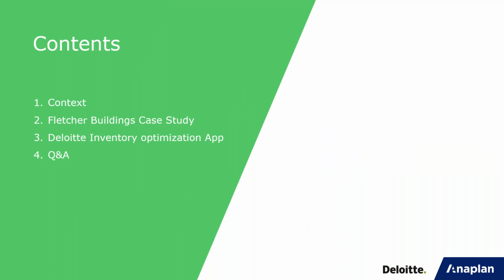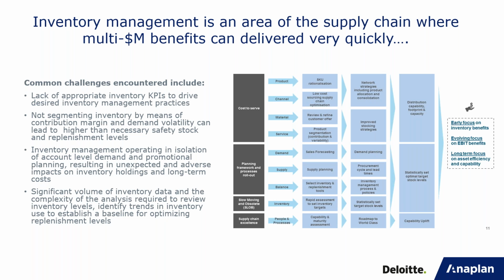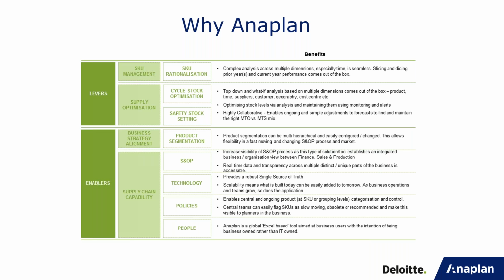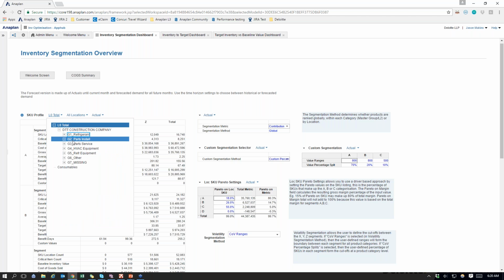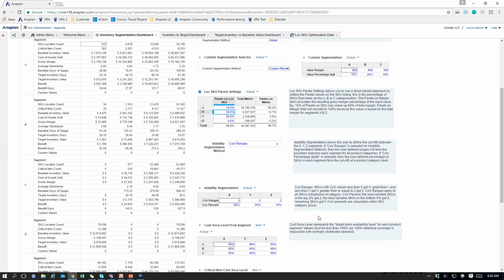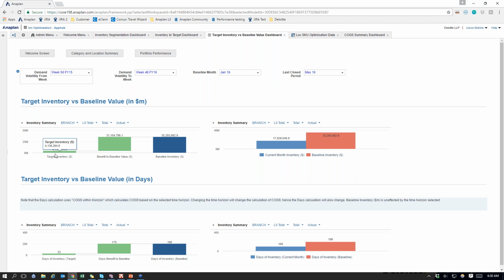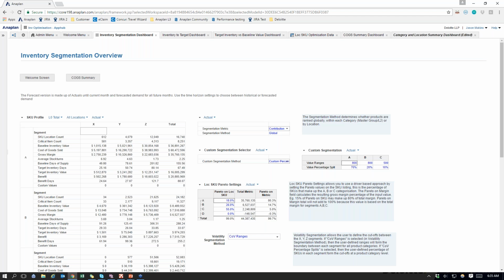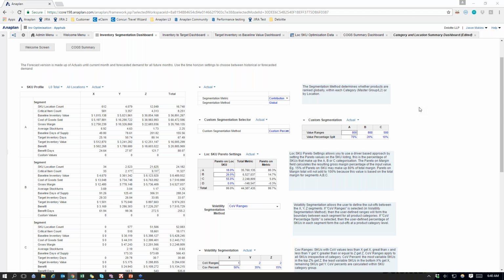Connecting Supply Chain & Finance around Inventory Optimization with Deloitte